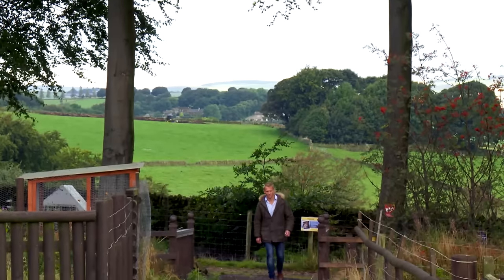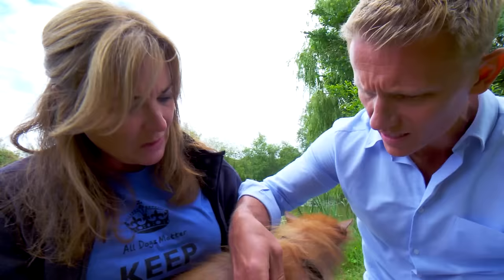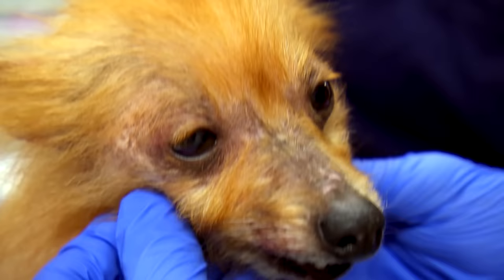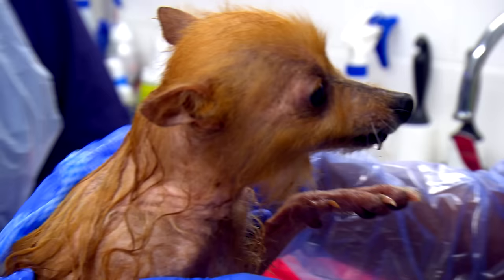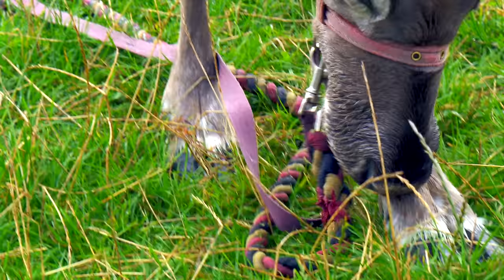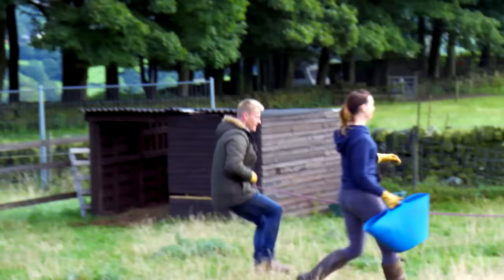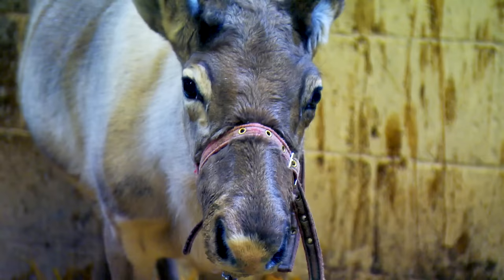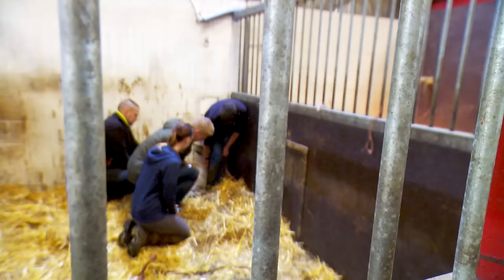Stray Pomeranian Lost All Her Fur To Mite Infestation 😭 | VOTH Extended Cuts | Bondi Vet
Dr Scott Miller faces a horrific case of mistreatment when a little Pomeranian is found completely traumatised and infested with parasites, and a Reindeer needs a manicure!

Bondi Vet Apprentice:
🐾 Badges
🎉 Emojis
🐱 Exclusive member-only videos
🐍 First to hear about upcoming news

Bondi Vet Allstars:
🦡 All perks from Apprentice
🦩 Uncensored content
🦮 Updates on the animals